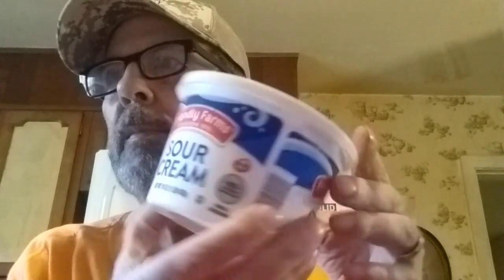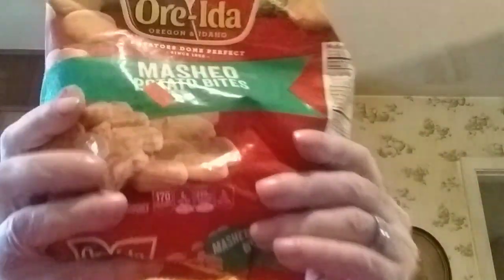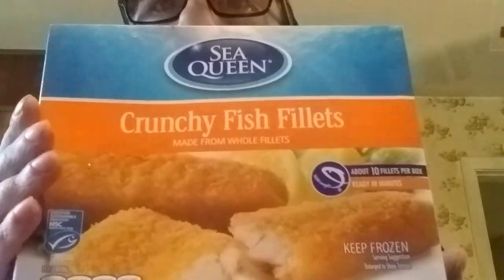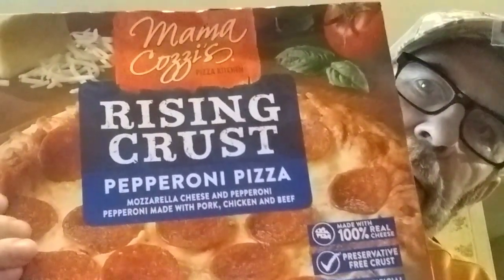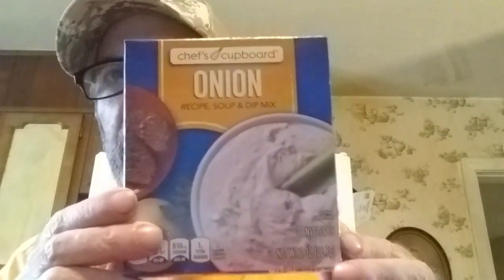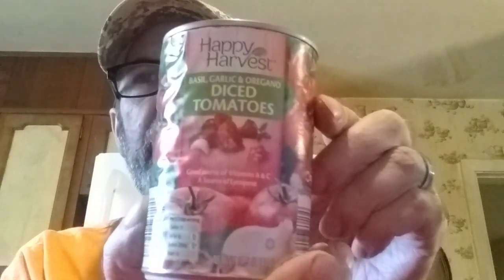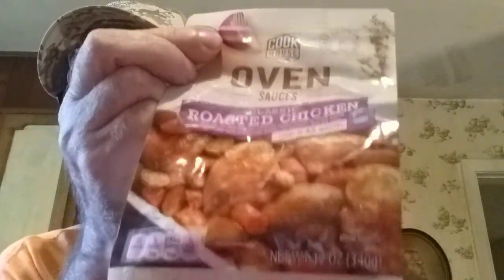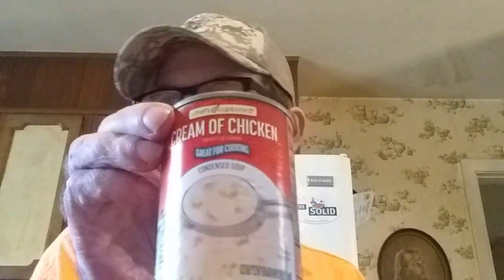Aldi haul y'all! Saved some money!👍😎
Tune in tonight for Logan's awesome snack reviews!😊🍫